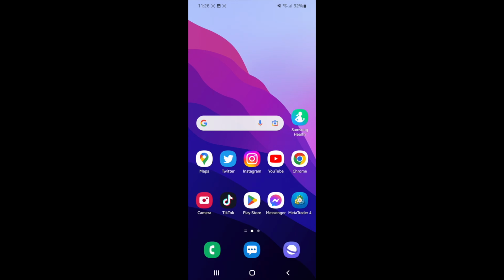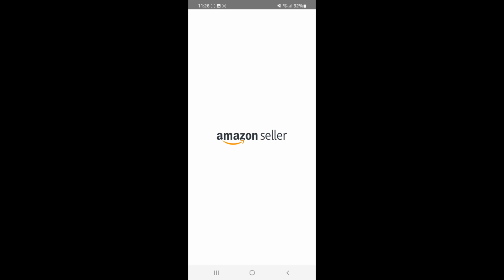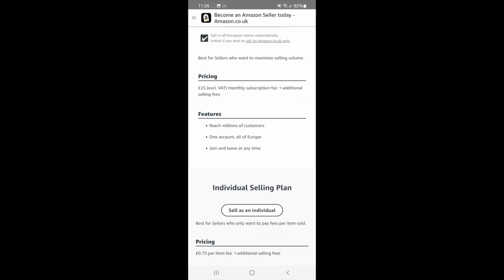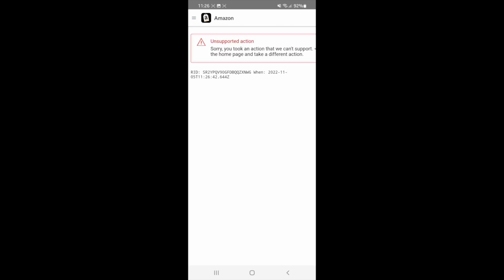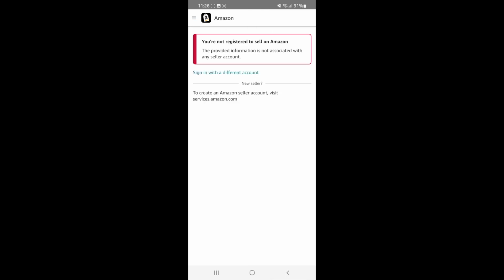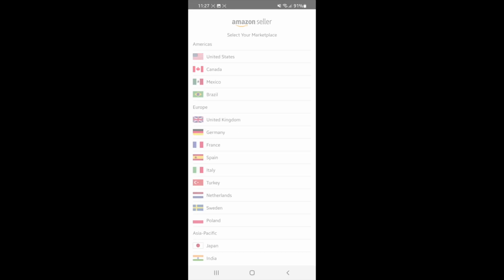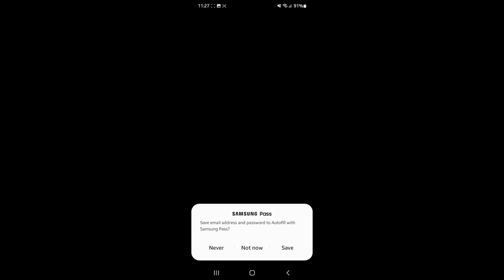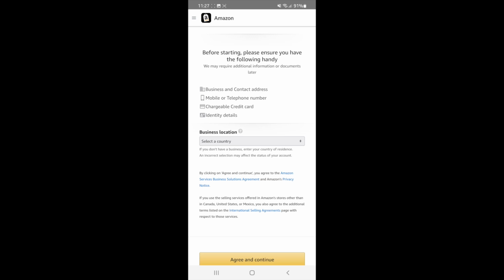How to Fix “Unsupported Action” on Amazon Seller App! (2022)